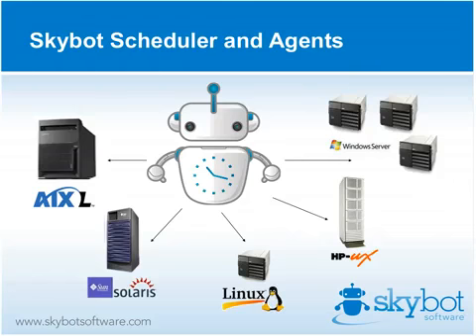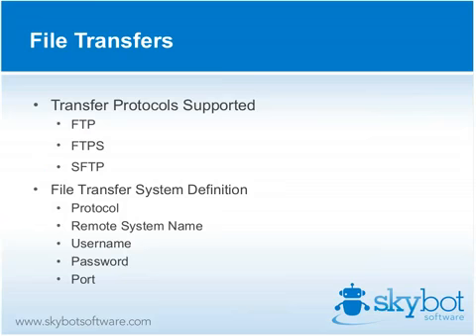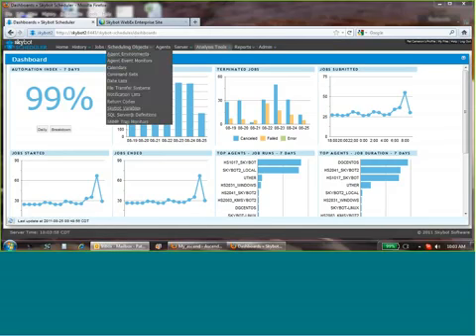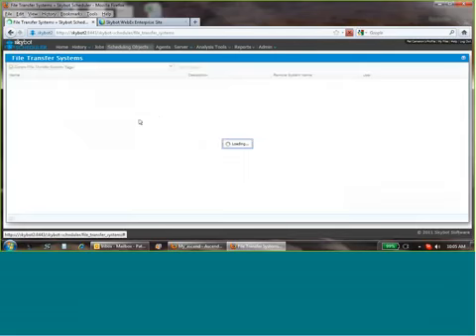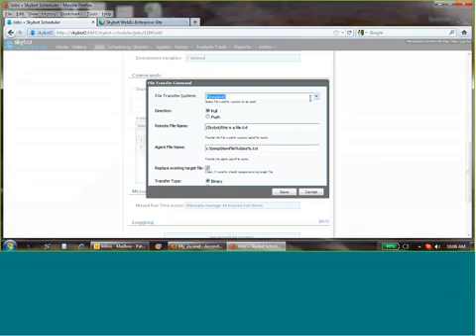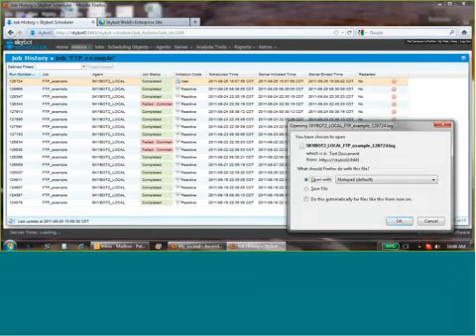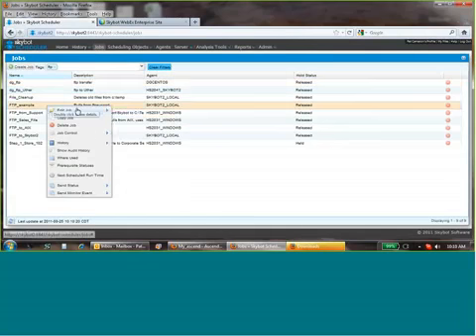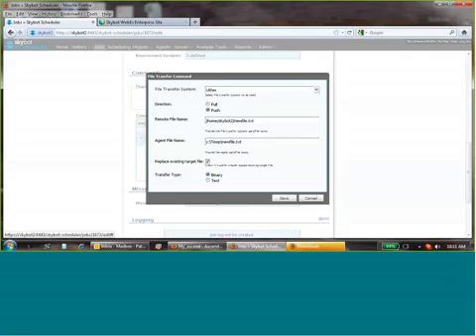File Transfers Are Easy With Skybot Scheduler